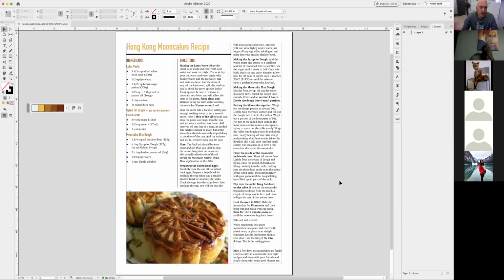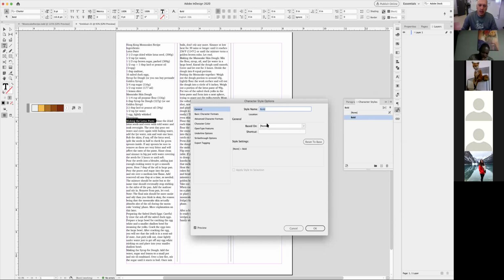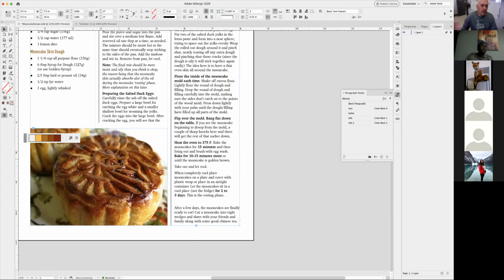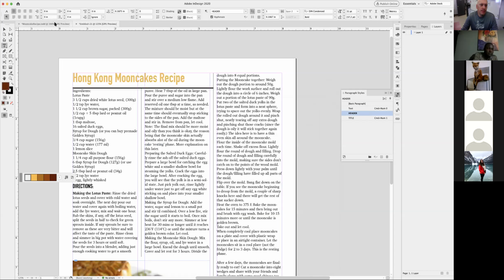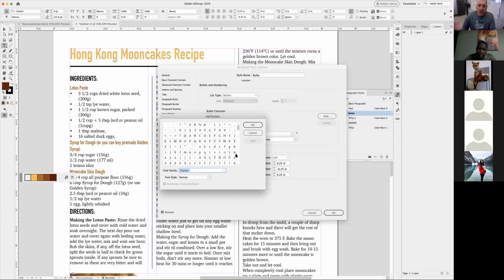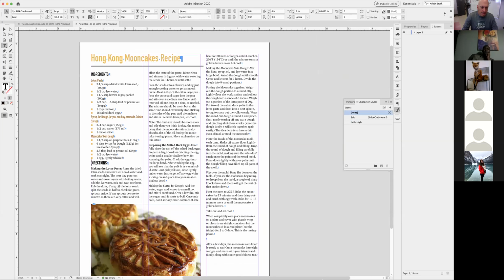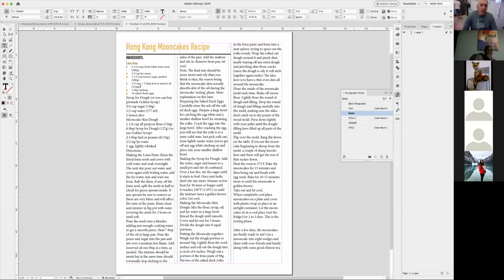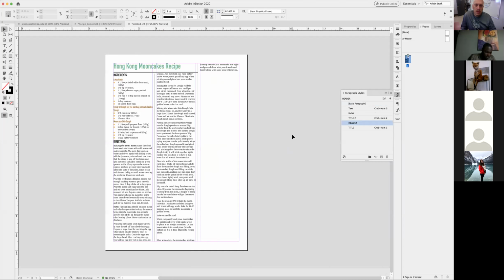InDesign – how to set-up and use Stylesheets